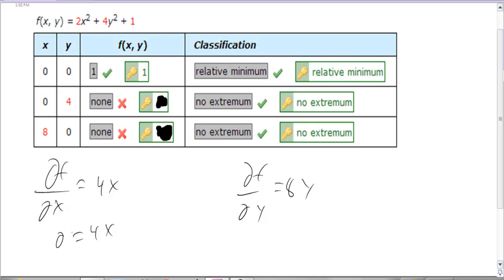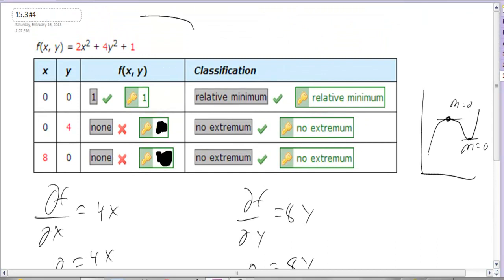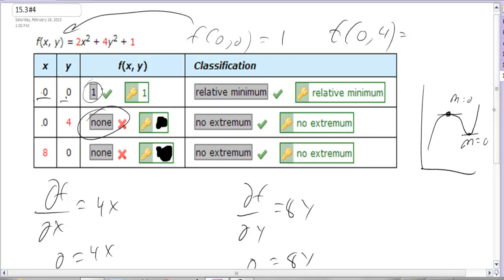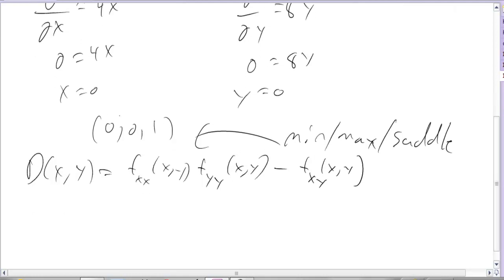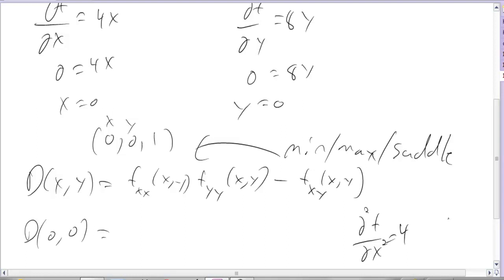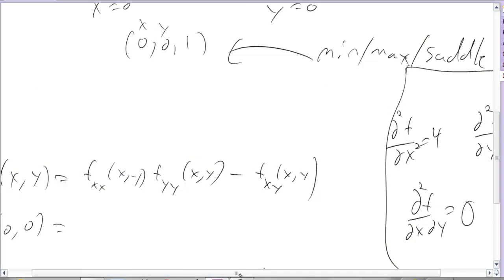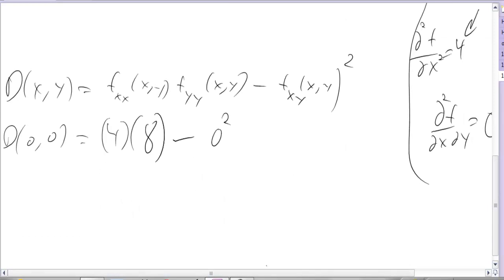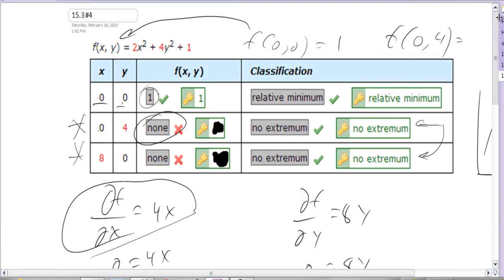mat217 15 3 problem 4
Finding a critical point using the second derivative test.